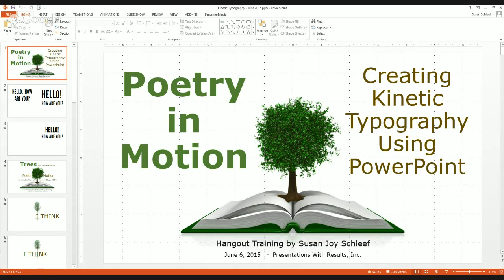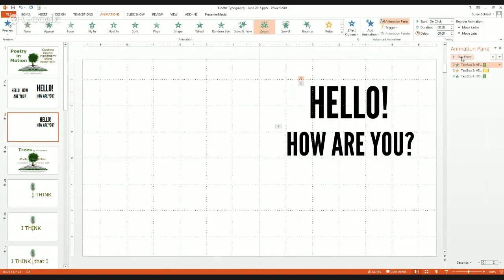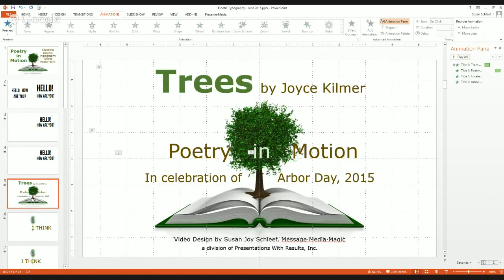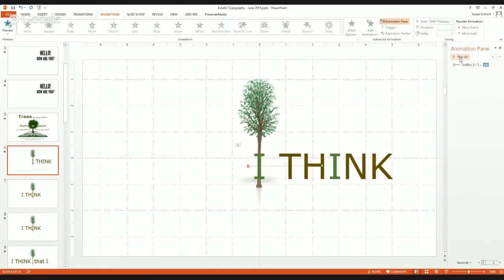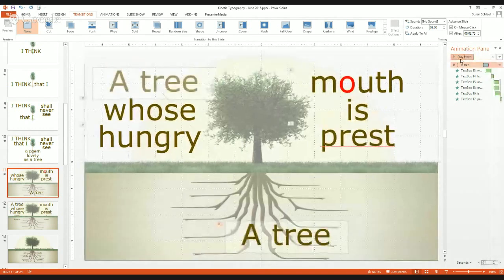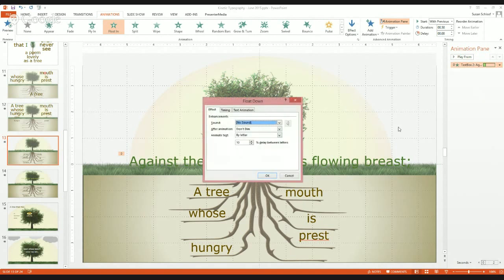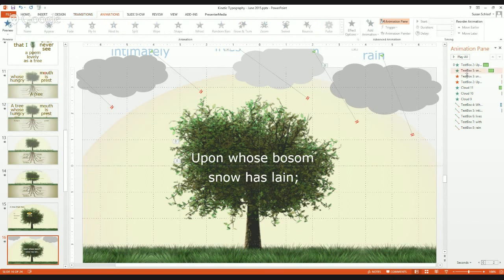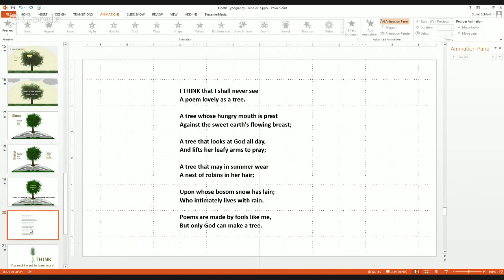Kinetic Typography: Special Training Hangout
If you are watching this hangout live, you may join the "filmstrip" by clicking on this

Make sure you are using headphones AND have your speakers turned off before you join!

In this informal training, I will demonstrate creating Kinetic Typography animations in PowerPoint and saving them as a video.  I will show simple kinetic typography techniques for getting started, as well as much more complex options.  Take a look at this video as a sample of what can be done with kinetic typography created in PowerPoint:

There will be plenty of time to answer audience questions as well.